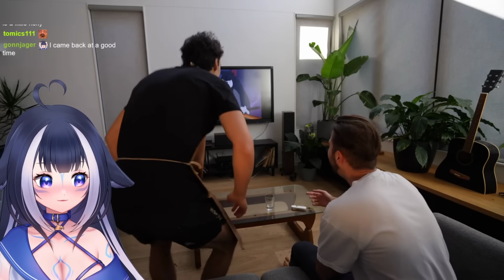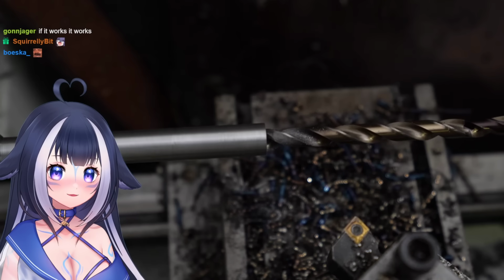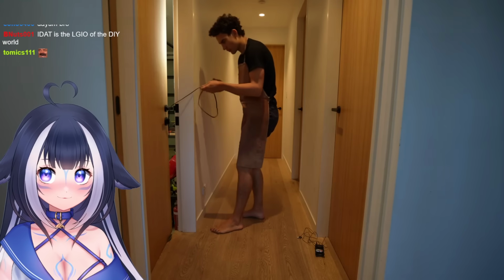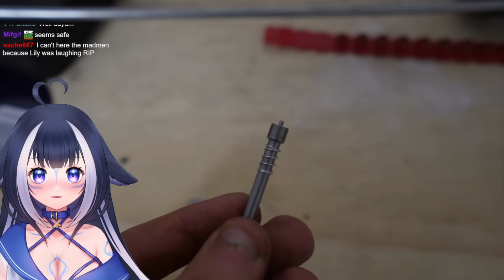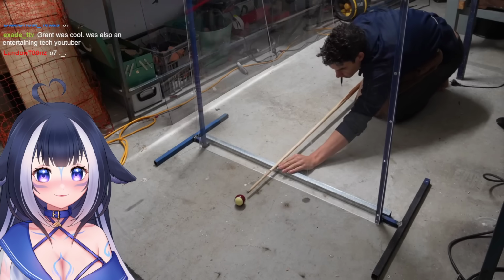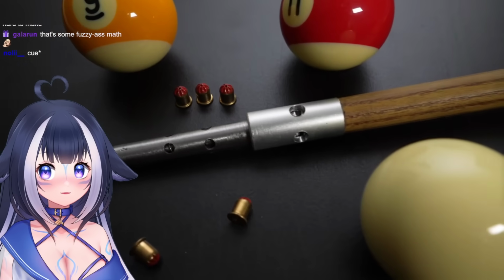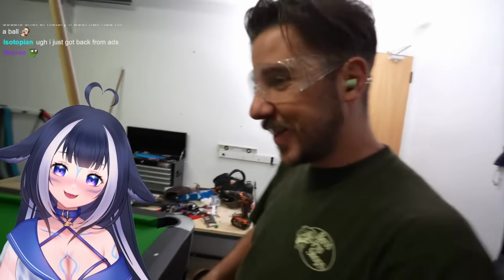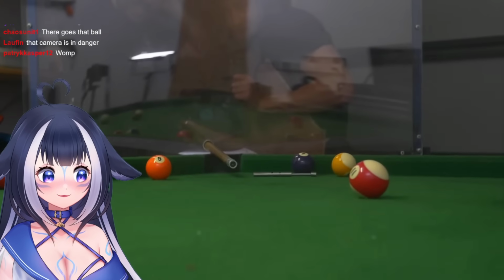Shylily Reacts to 'I Made the Worlds Most Powerful Pool Stick' | I Did a Thing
【 Twitter Hashtags】
General
Art
Meme: ShylilyMemes (or use the Reddit above)
Live